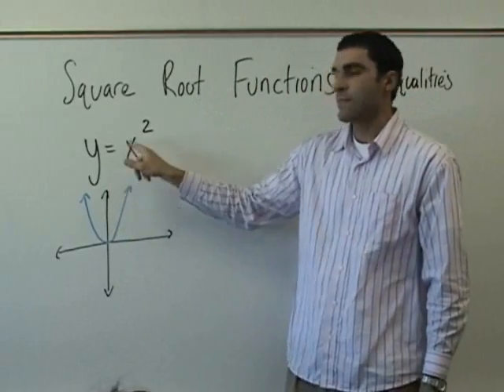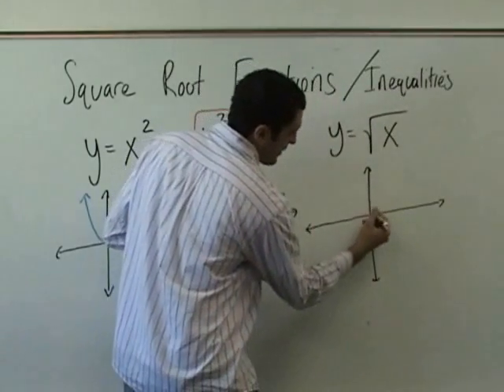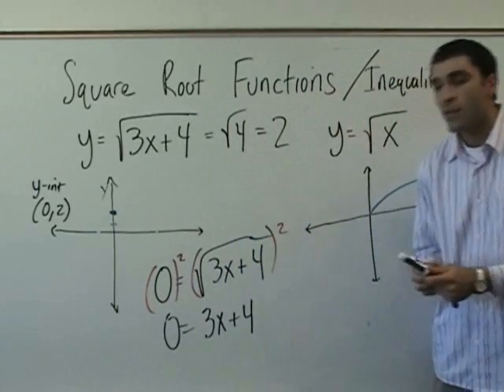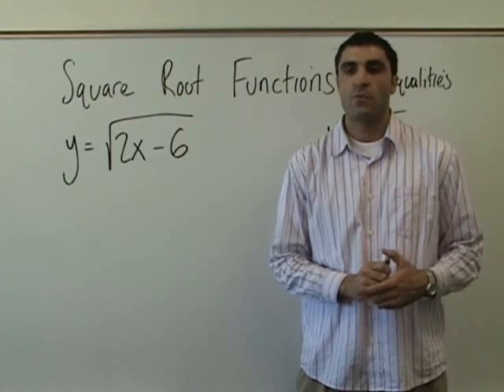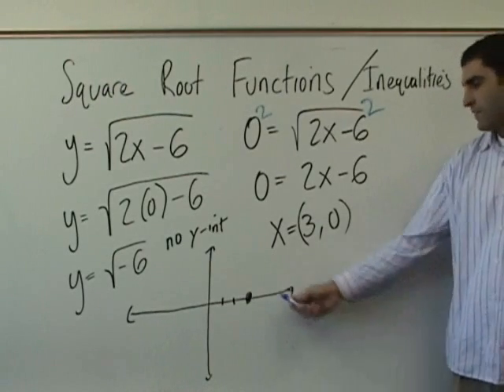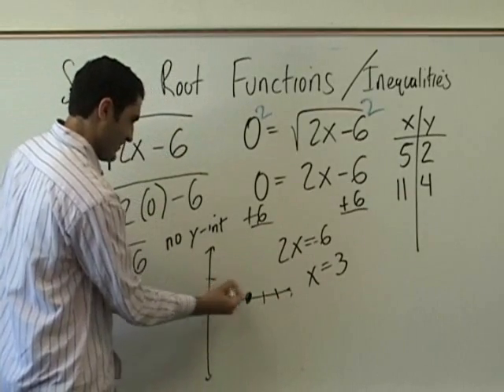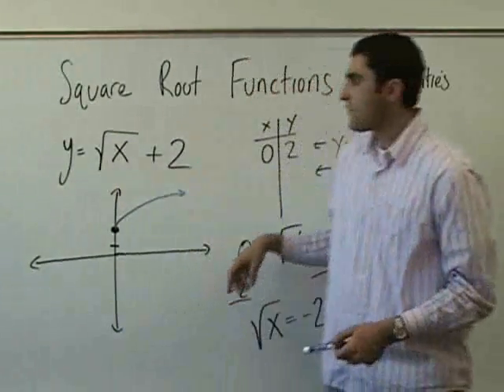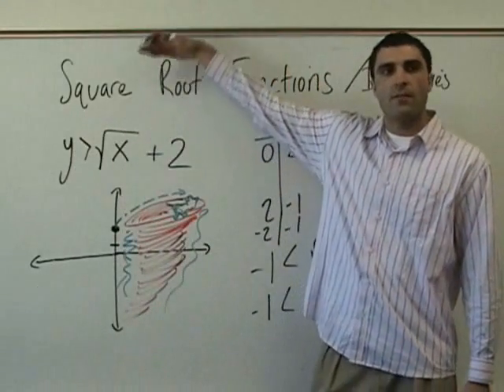Algebra 2 - Square Root Functions and Inequalities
In this lesson, after "yay math"ing in opera tones, we plunge into graphing square root functions and inequalities. Gotta love the energy, YAY MATH!

Learning math can always be fun and connective. for
• all videos
• free quizzes
• free worksheets
• exclusive blog dedicated to connected instruction